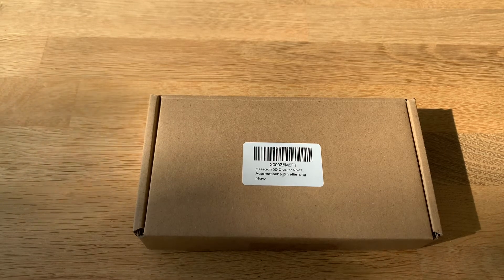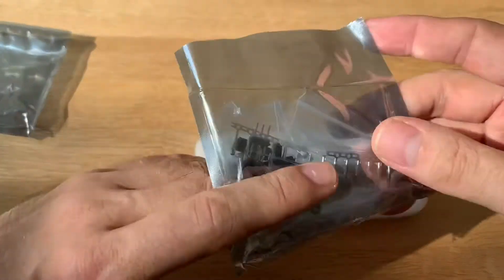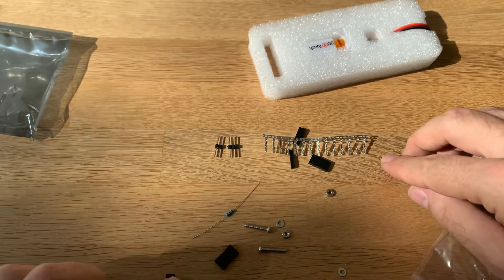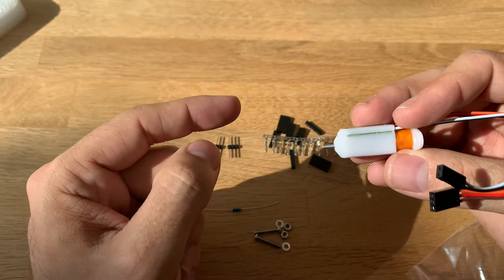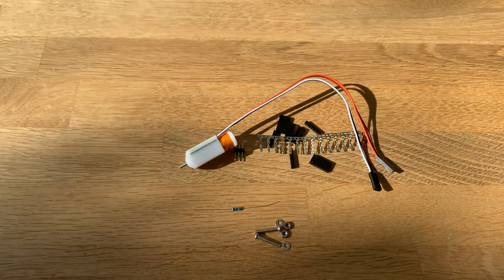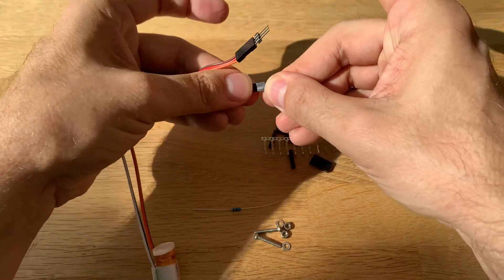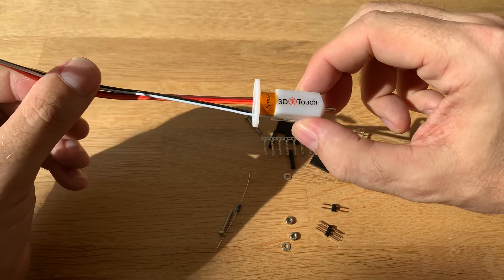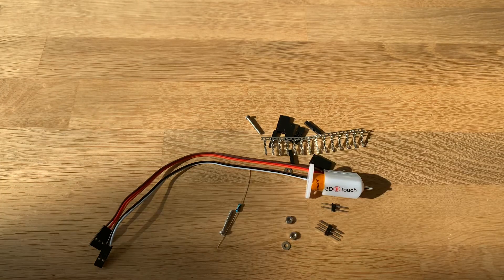Unboxing the Geeetech 3d touch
This is not a paid video, i bought the products and payed for them myself.

In this quickvid im unboxing my new geeetech 3d touch sensor.

if you would like to support me to keep buying and reviewing this, its much appreciated